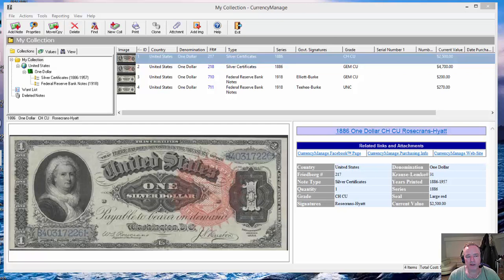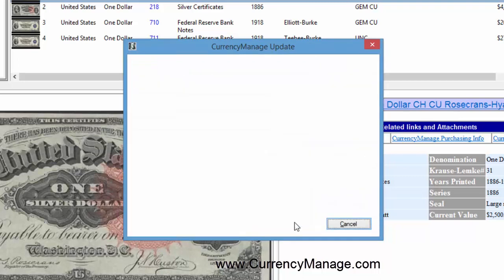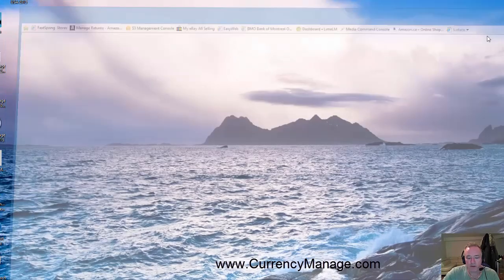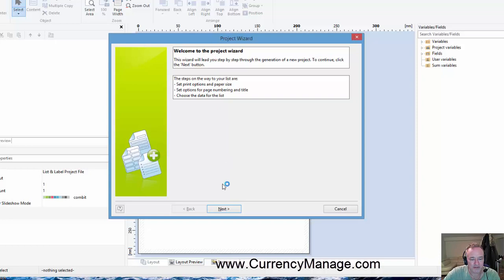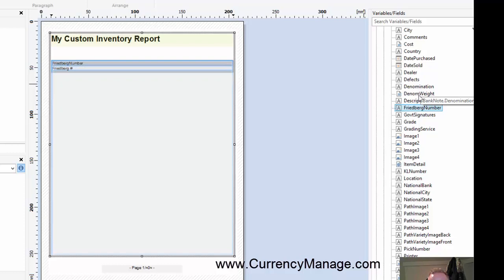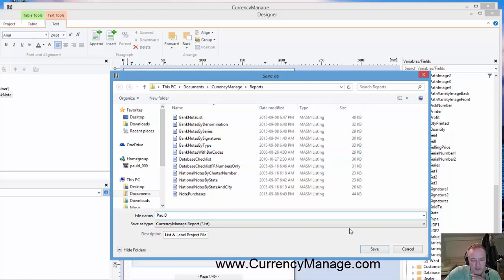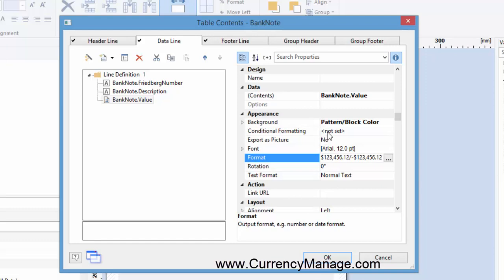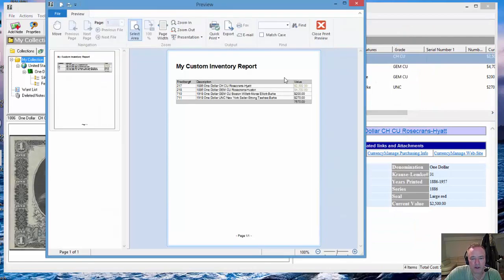CurrencyManage Nov. 2015 Update - New Report Designer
CurrencyManage 2016 customers can now update to the latest version.  This video shows how to update and I explain some of the new features in the updated report designer